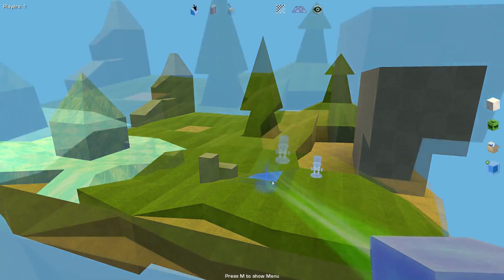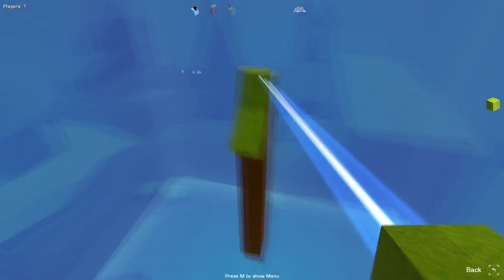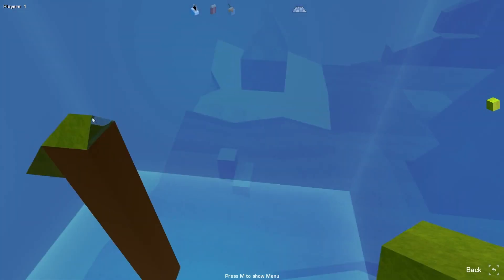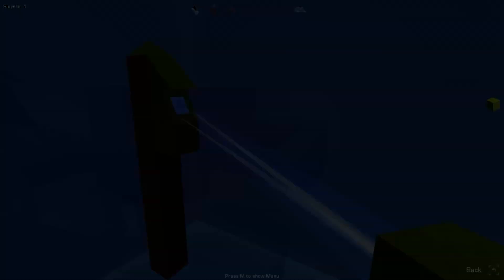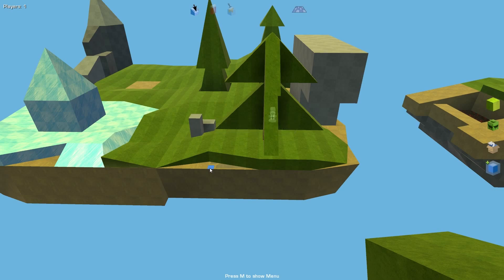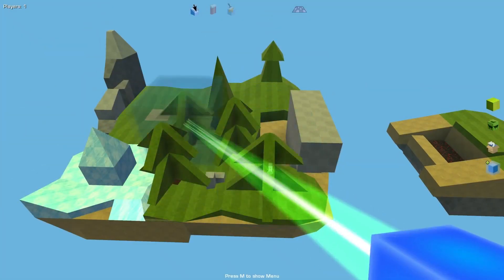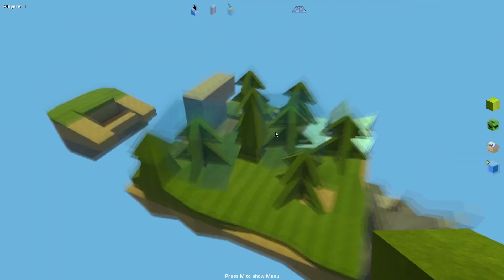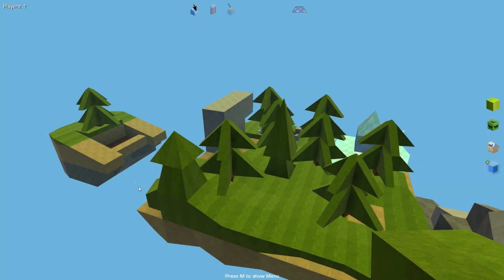KoGaMa Tutorials - Cube Models Tutorial (HD) (0.9.2)